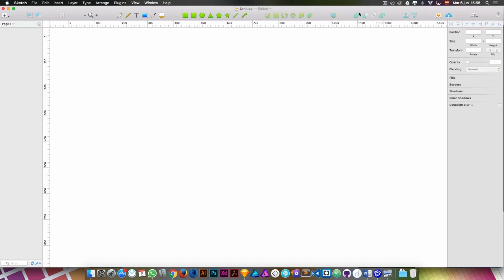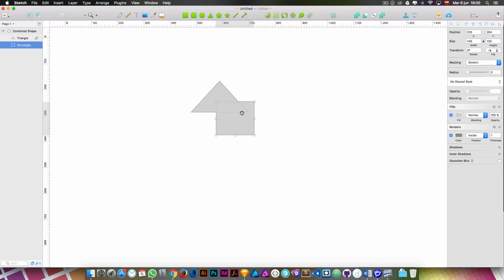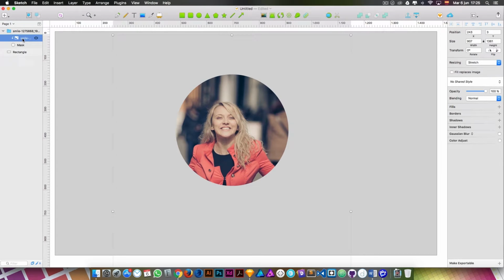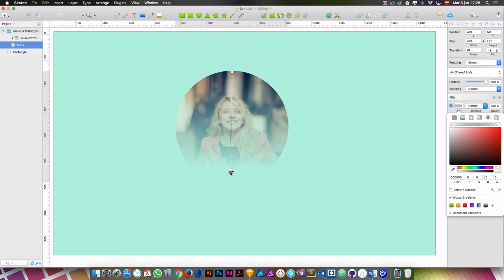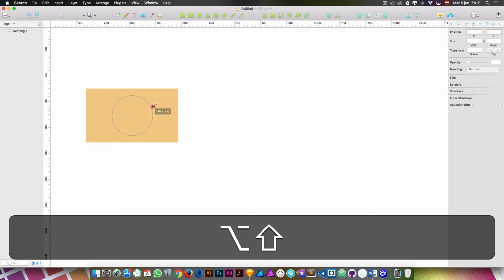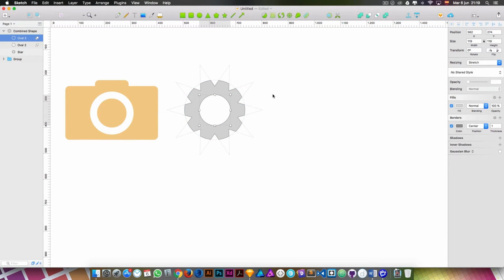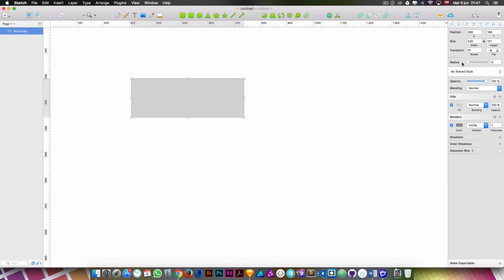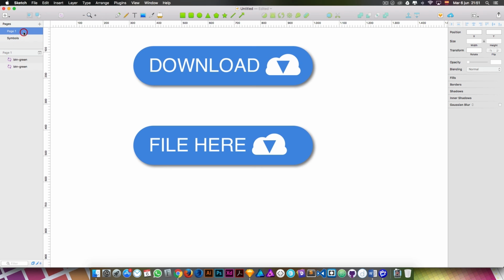04/06 Vector Tools and styles II — Graphic Design: Get to Know Sketch Basics_ENG